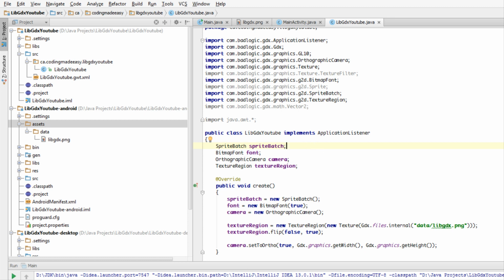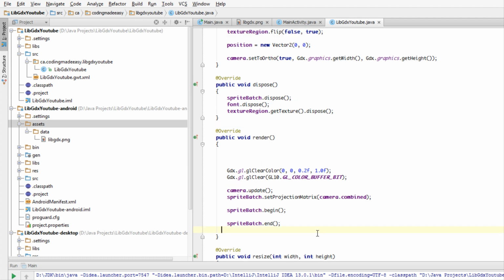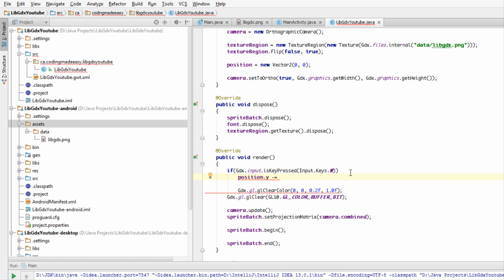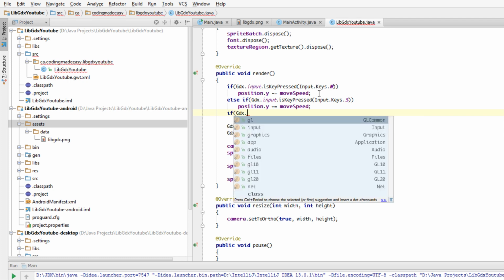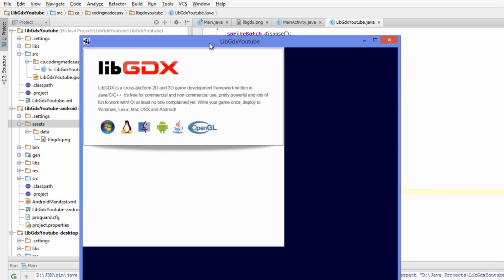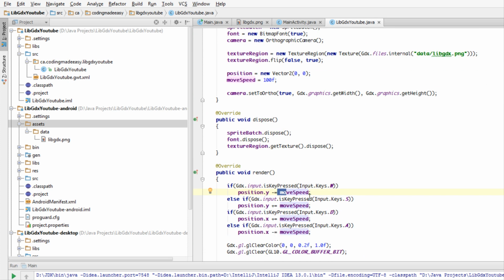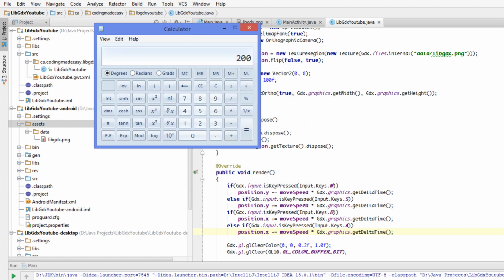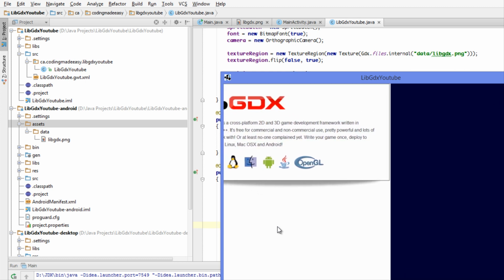Libgdx (Desktop/Android/HTML5) Made Easy Tutorial 6 - Keyboard Input